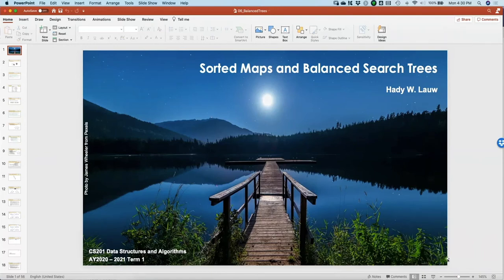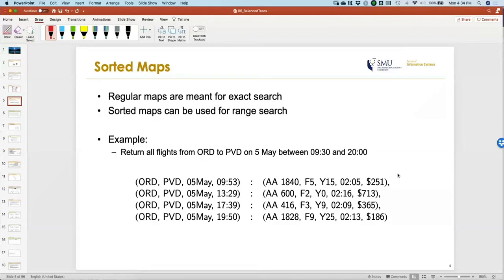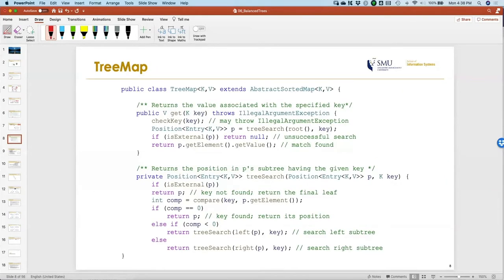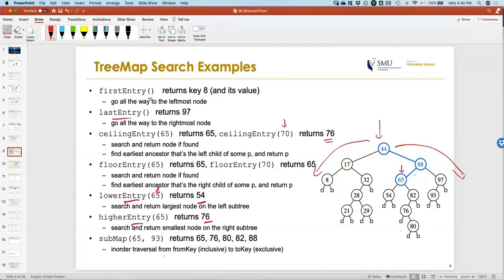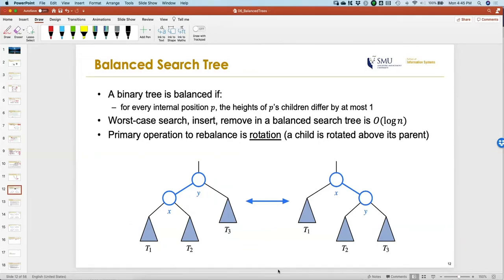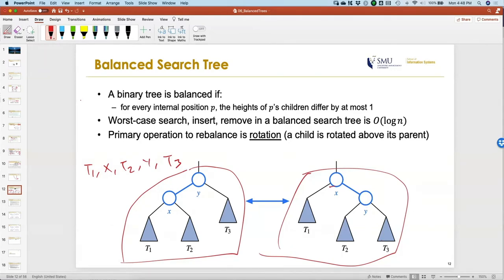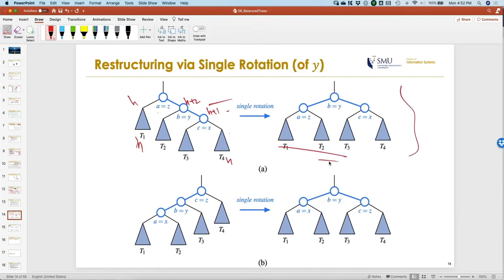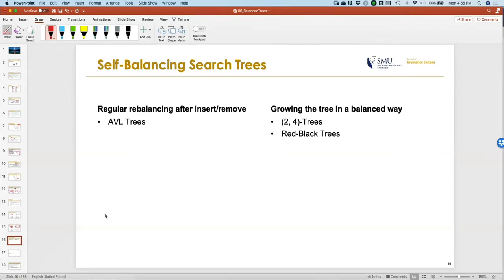Sorted Maps with Binary Search Trees